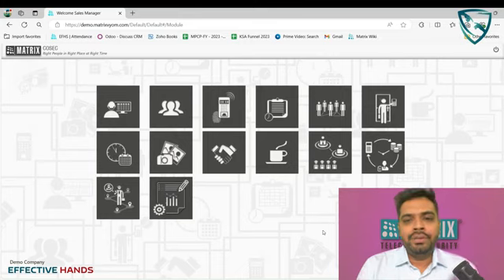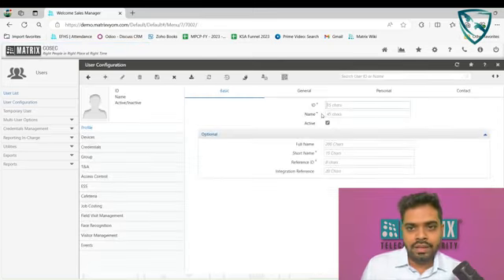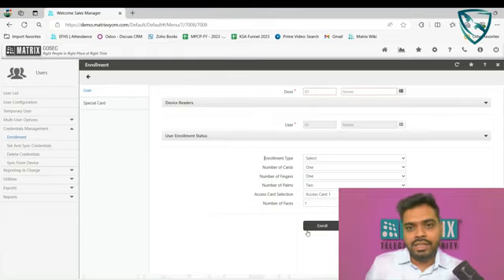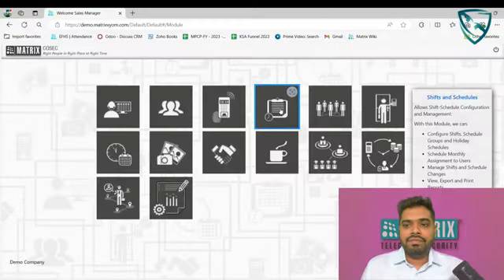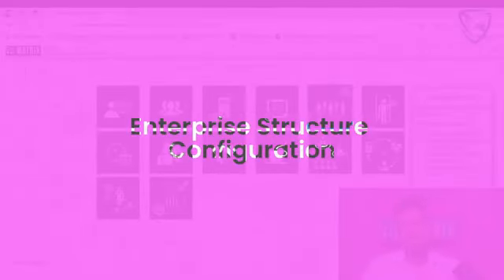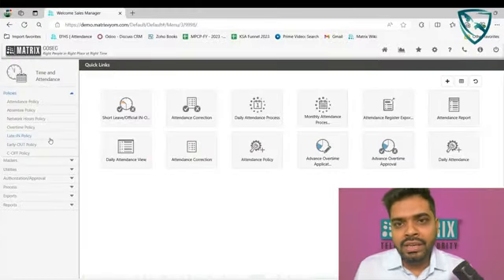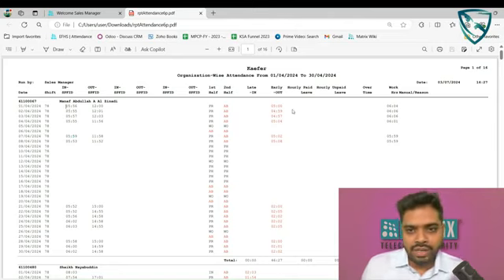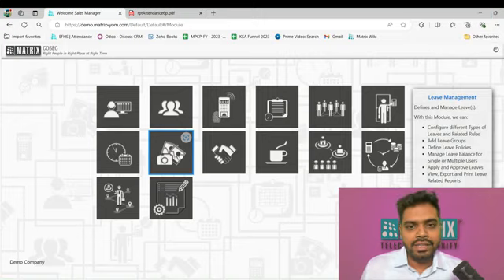KAZI Speaks I Matrix Time Attendance System